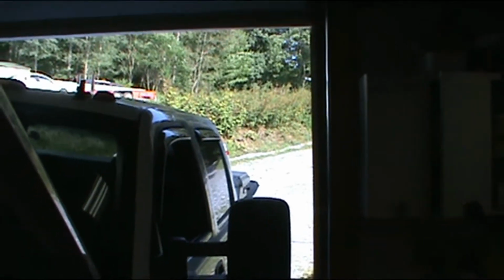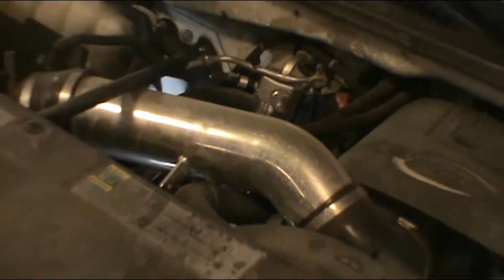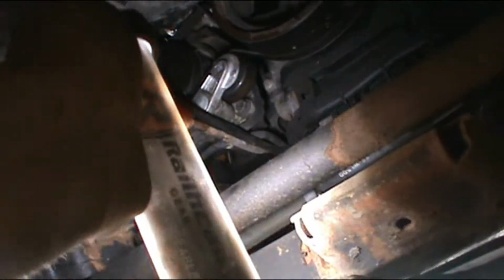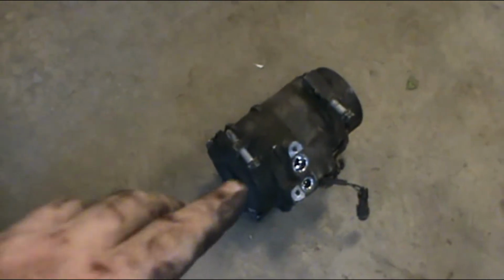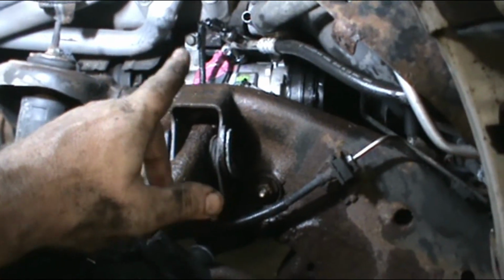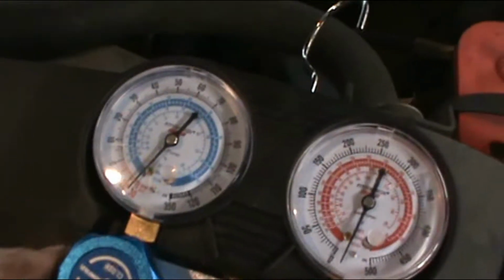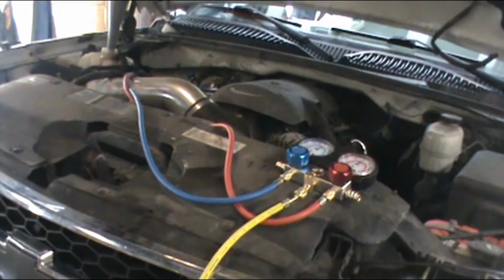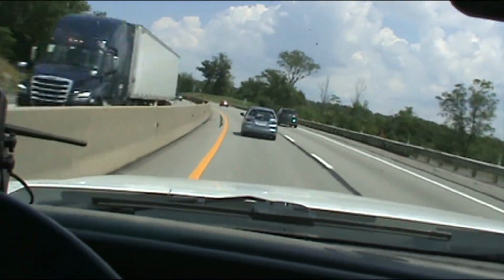Change AC Clutch or Change AC Compressor Silverado Sierra, Tahoe, Suburban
I start out changing the AC clutch, but sometimes things go wrong and you have to adapt.  AC Clutch AC compressor, Silverado, Sierra, Tahoe, Suburban